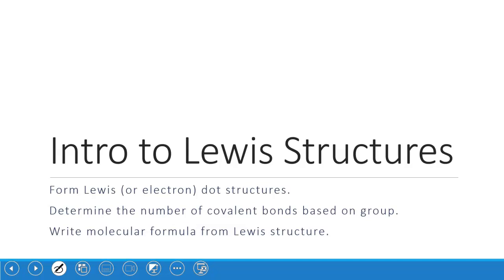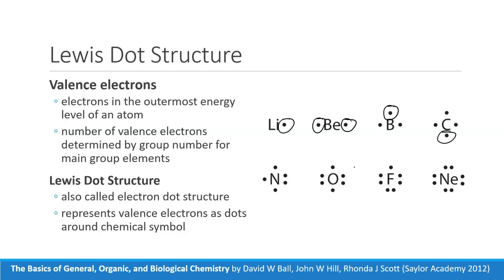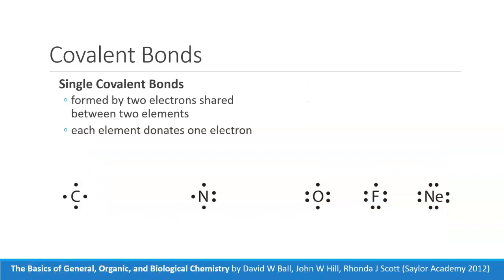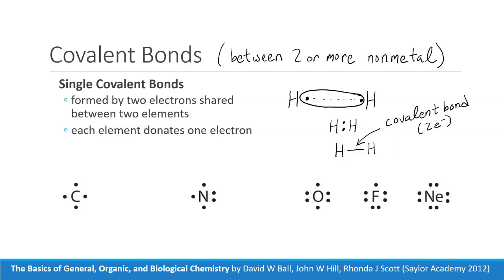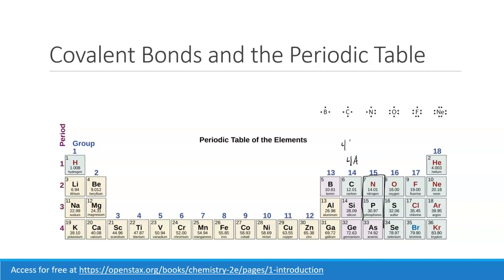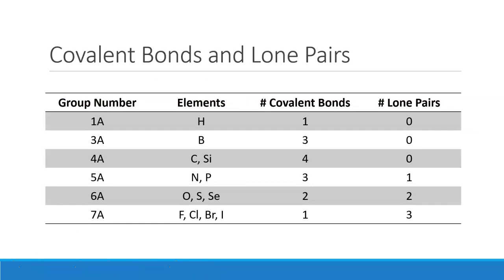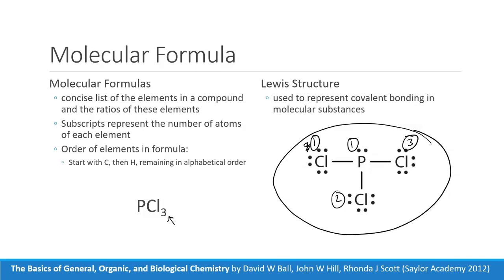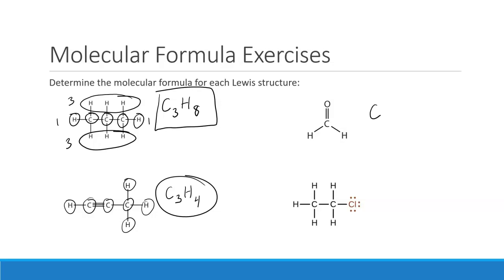Draw Lewis Dot Structures in Minutes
Form Lewis (or electron) dot structures.
Determine the number of covalent bonds based on group.
Write molecular formula from Lewis structure.